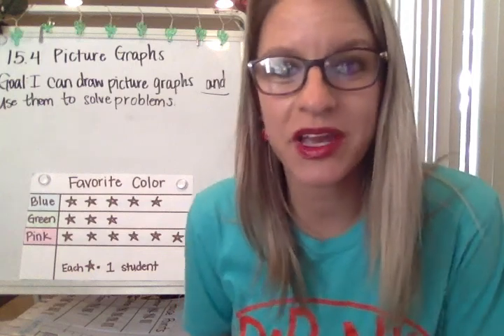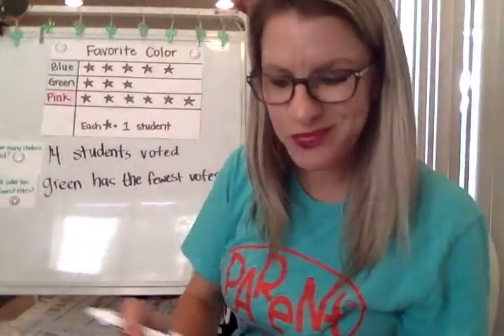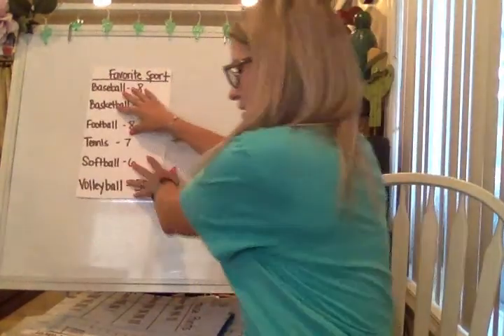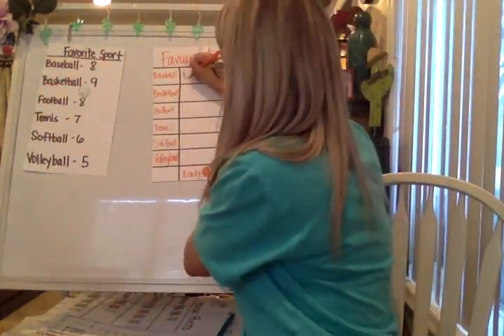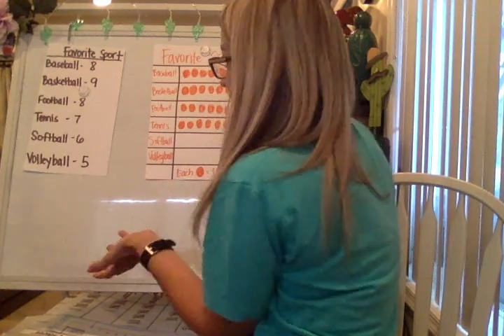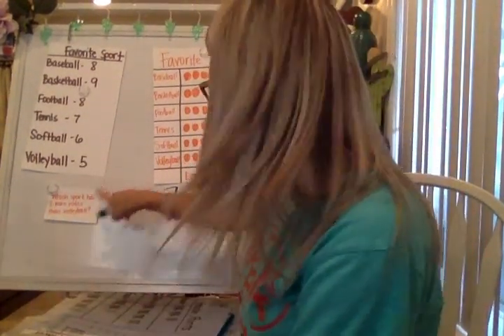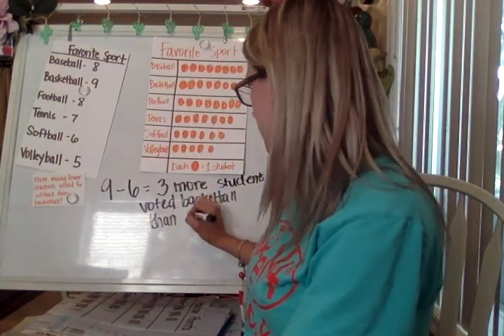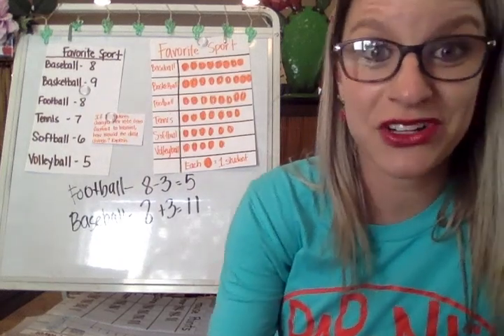EnVision Math Gr 2 Lesson 15.4 Picture Graphs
EnVision Math Grade 2 Lesson 15.4 Picture Graphs
Goal: I can draw picture graphs and use them to solve problems.